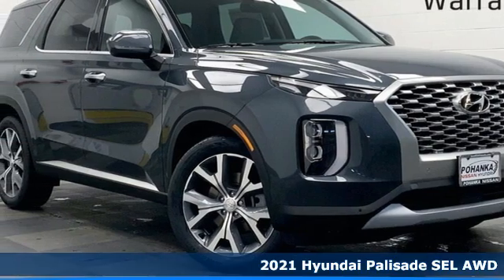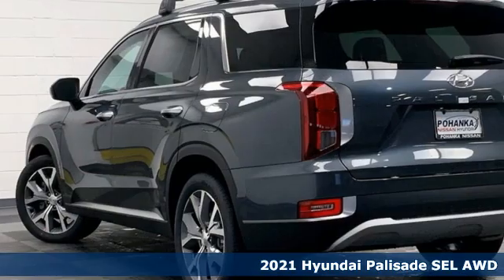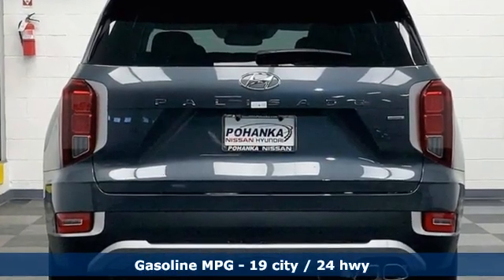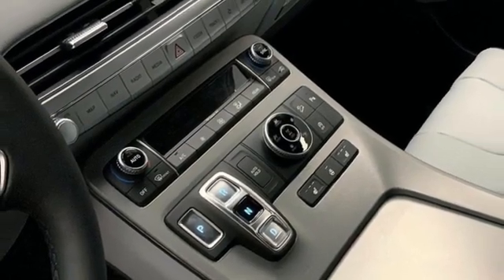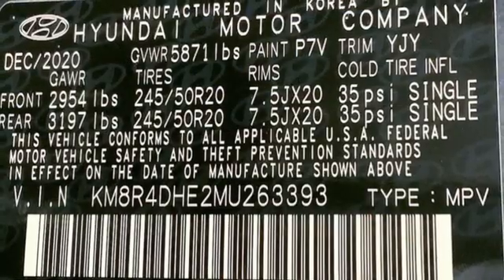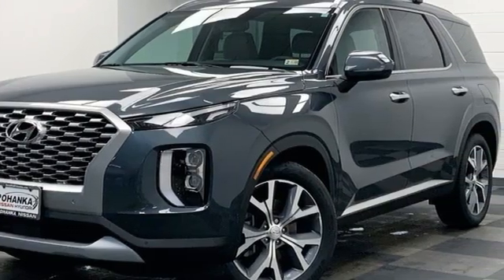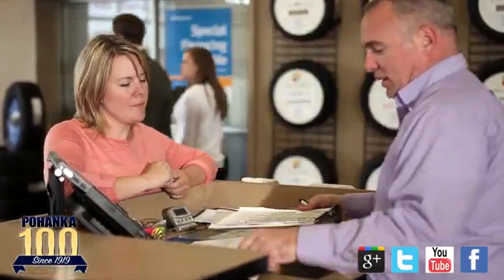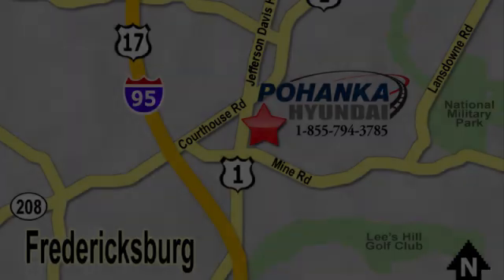New 2021 Hyundai Palisade Fredericksburg VA Richmond, VA HMU263393 - SOLD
Year: 2021
Make: Hyundai
Model: Palisade
Trim: SEL
Engine: V6
Transmission: 8-Speed Automatic with SHIFTRONIC
Color: Gray
Interior: Gray
Stock #: HMU263393
VIN: KM8R4DHE2MU263393

Address:
5200 Jefferson Davis Hwy